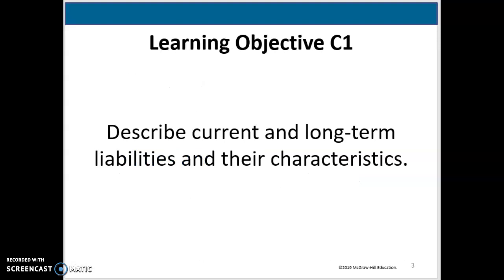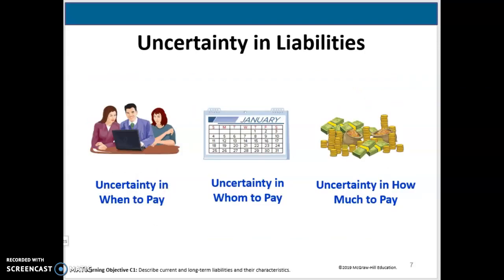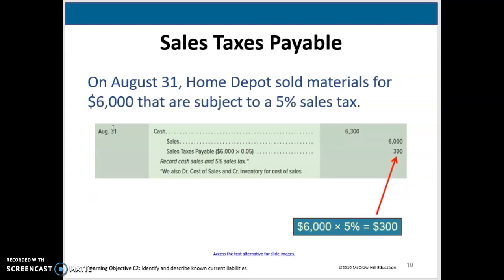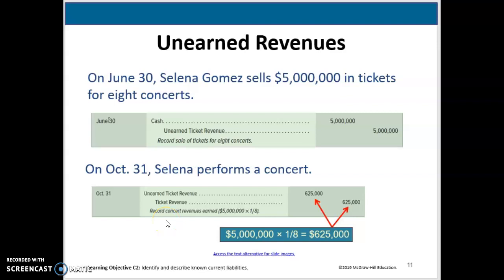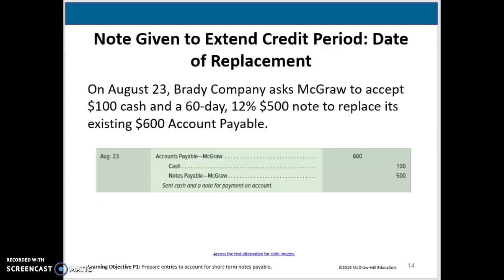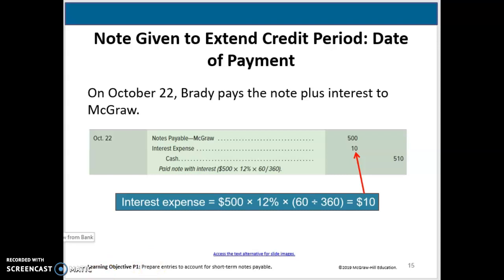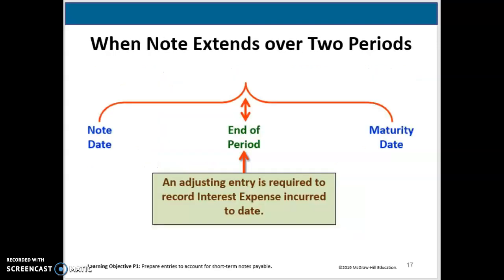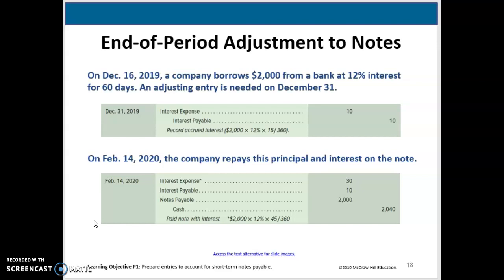Ch 11 Part 1